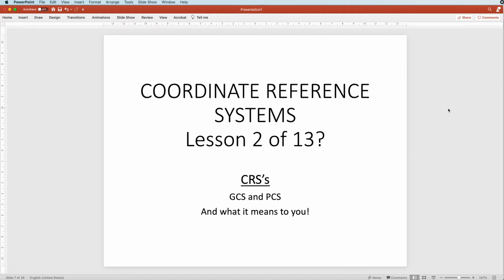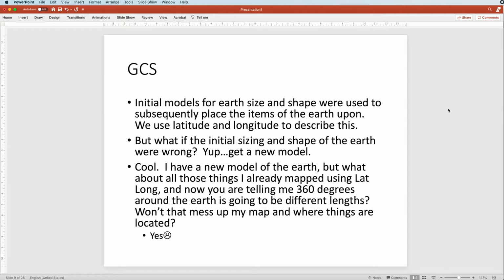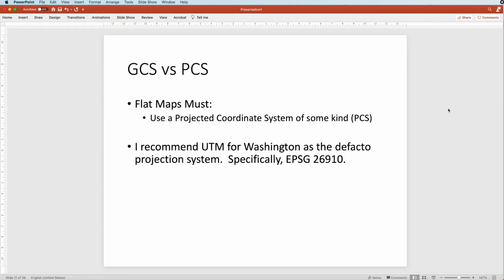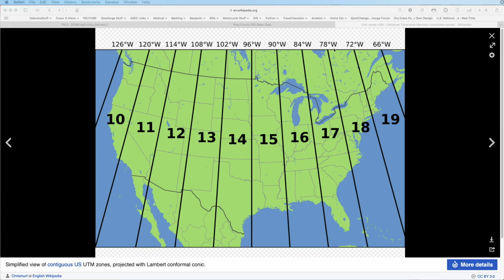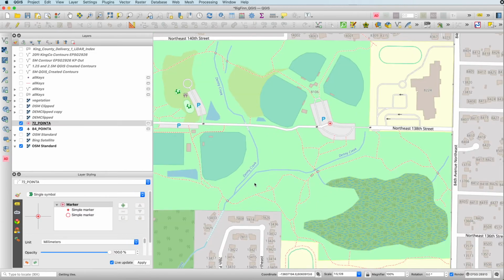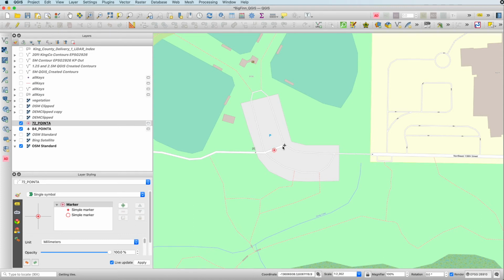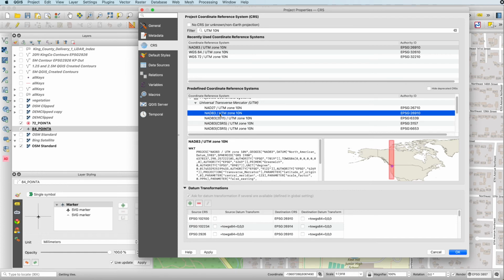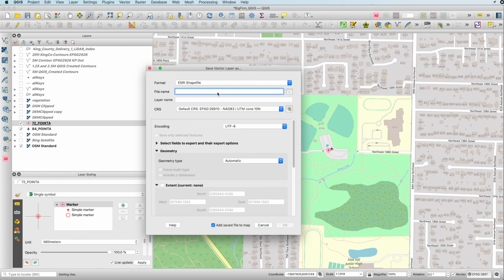Lesson 2 Coordinate Reference Systems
Orienteering Map Making Stuff